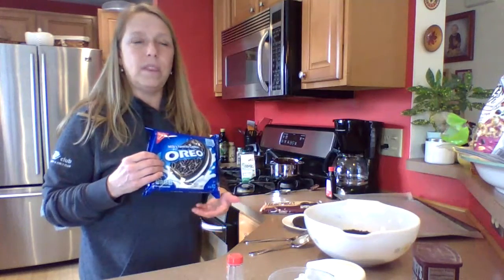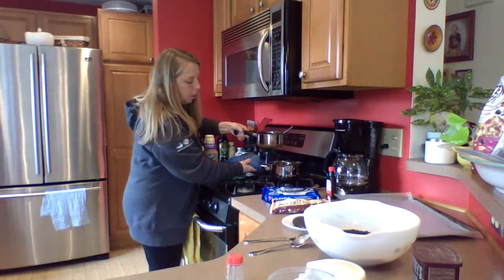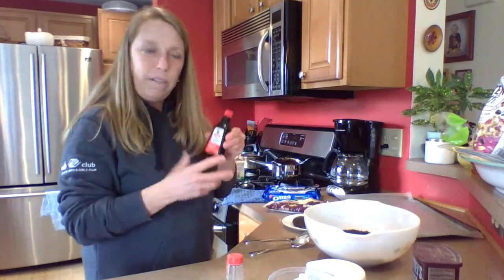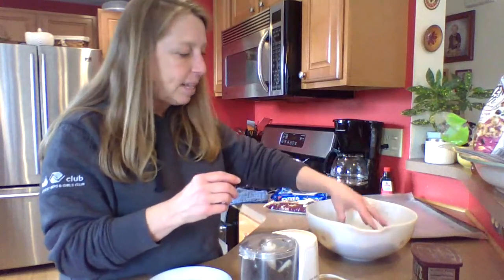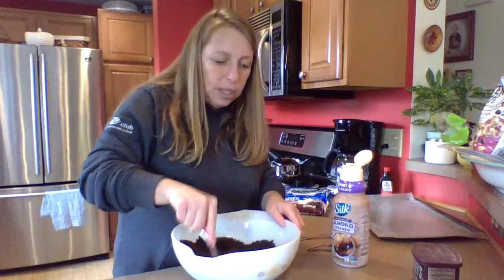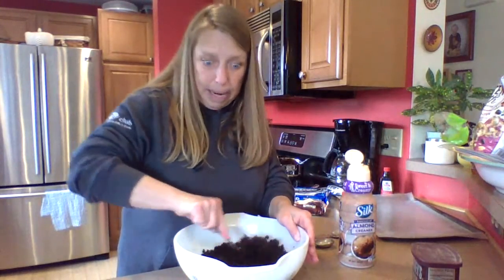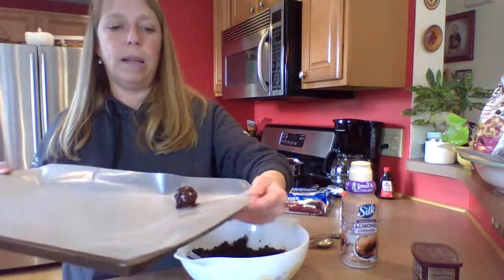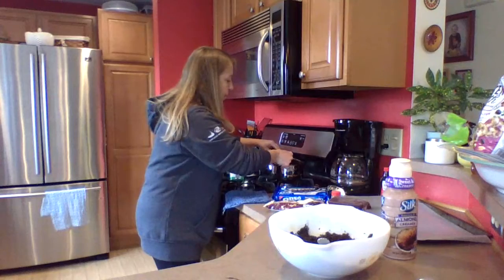Oreo Cookie Truffle Making with Doreen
Ingredients:
1 pack of Oreos (your choice of flavor and or double stuff)
8 oz of bakers chocolate or a bag of semi sweet chocolate chips (or vanilla chips if you prefer)
Cream or milk of your choice
Butter if using chocolate chips
Vanilla
Any toppings of your choice such as sprinkles, chopped nuts, shredded coconut and or colored sugars.

Supplies:
You will need a blender or food processor and 2 pots for melting the chocolate.  A bowl, some spoons and  a cookie sheet covered with wax paper.